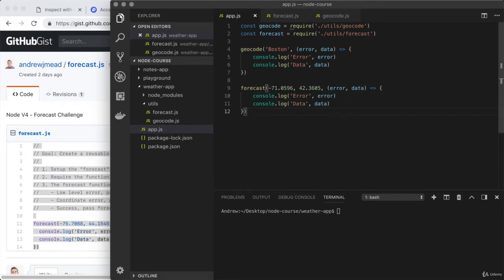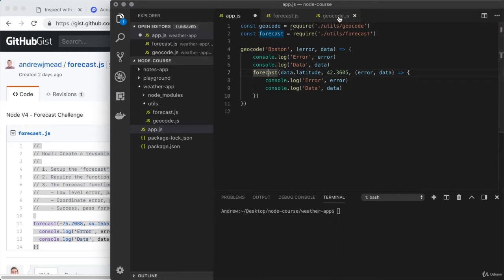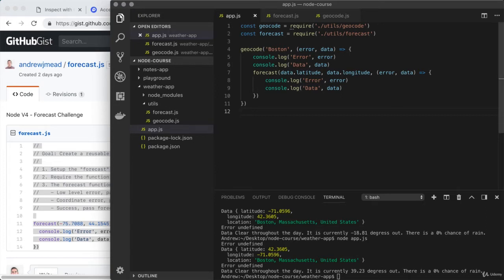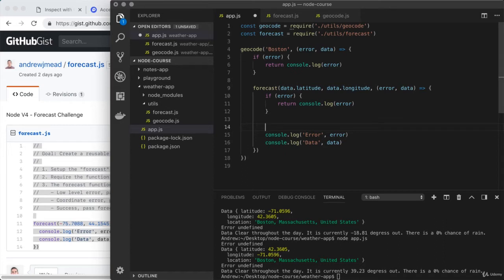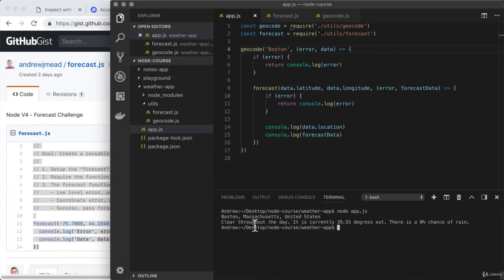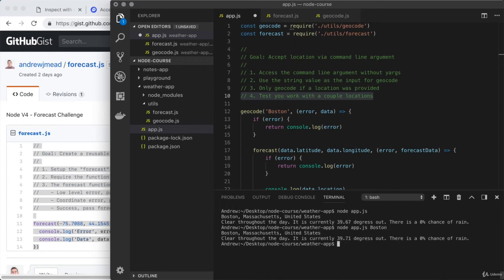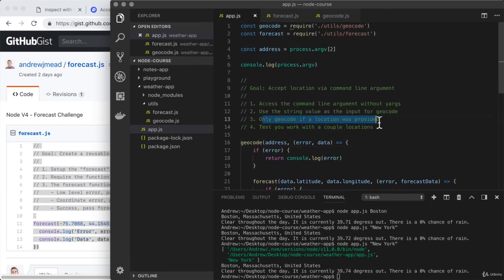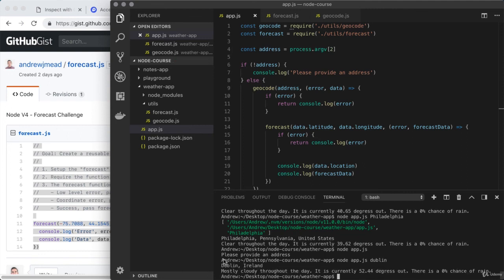6.11 Callback Chaining